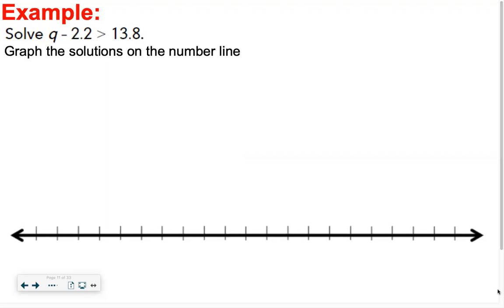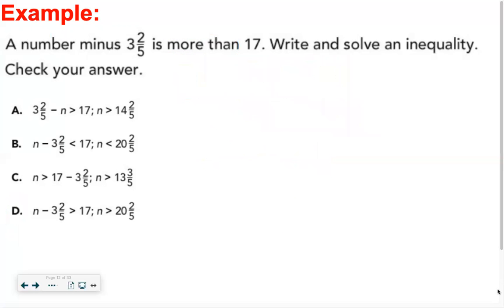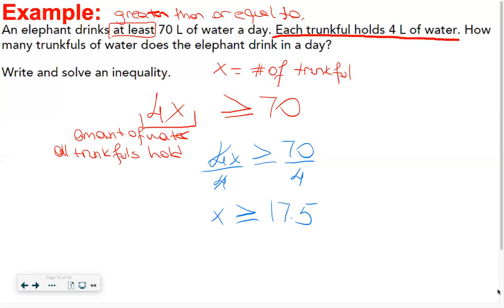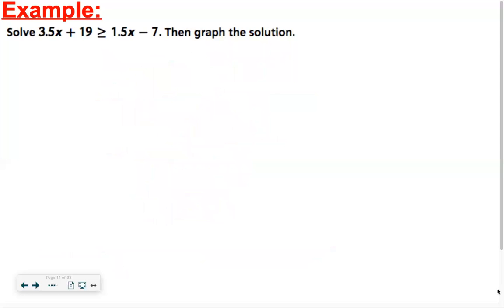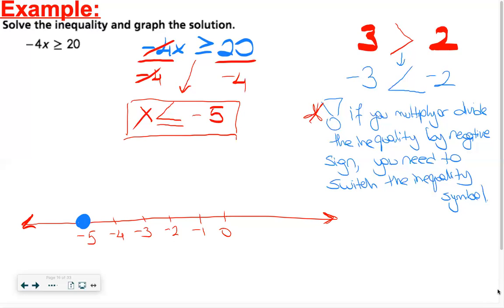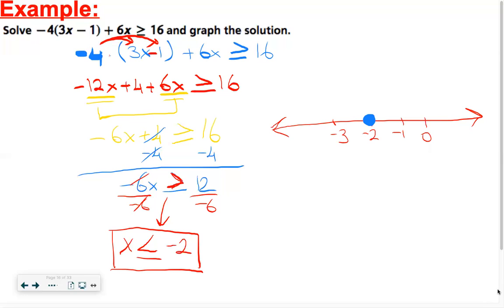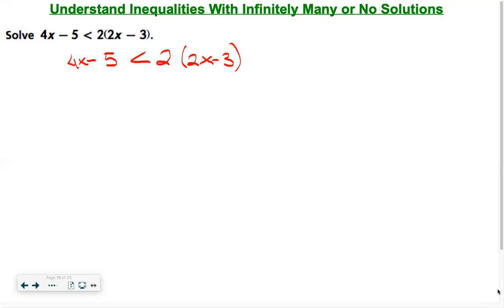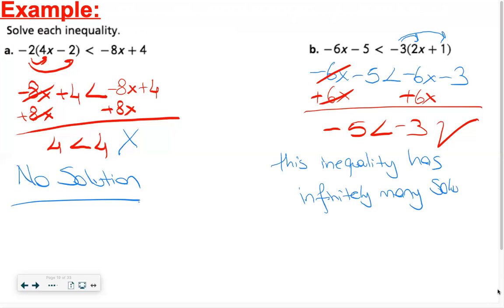Solving Inequalities-Algebra-1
This channel is about mathematics, Algebra-1-, Geometry, and Algebra-2-. I will review all the topics in Algebra-1-, Geometry, and Algebra-2- in each video. These videos will help you to improve your math backgrounds and show how math is enjoyable. In addition to this, I will summarize and give the hints of the topics which help you learn easily.